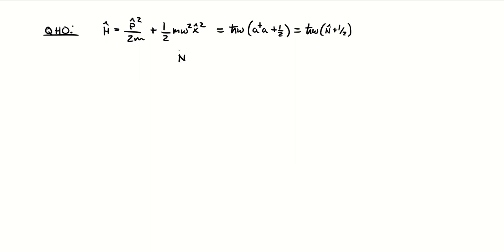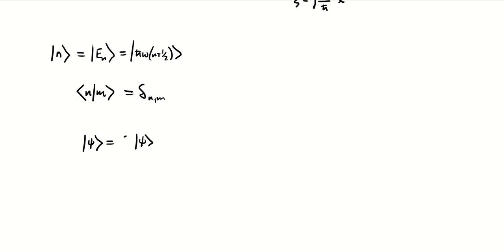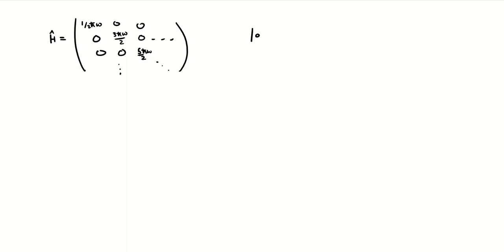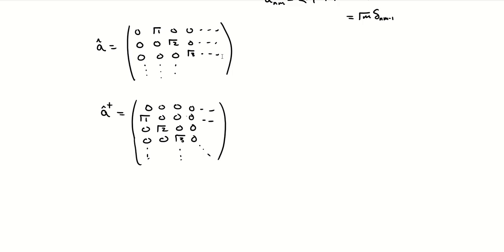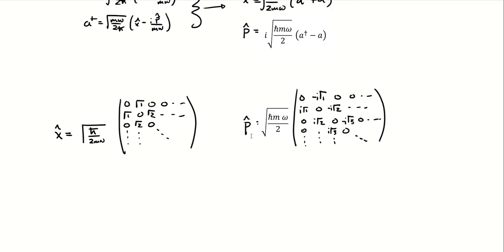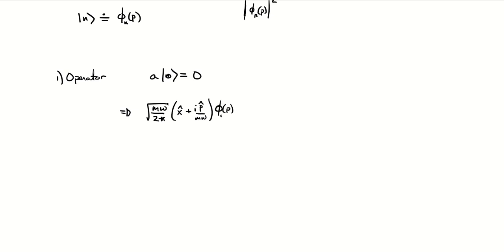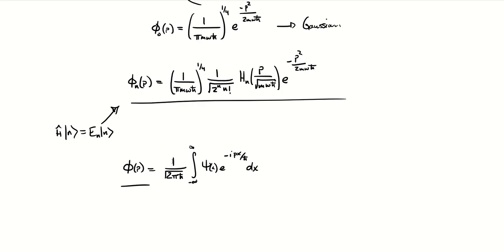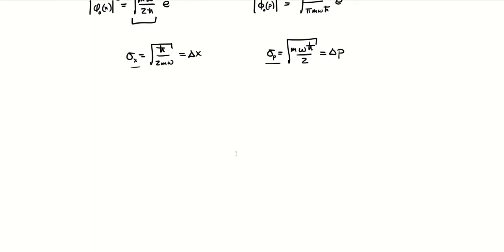03 Harmonic Oscillator 3